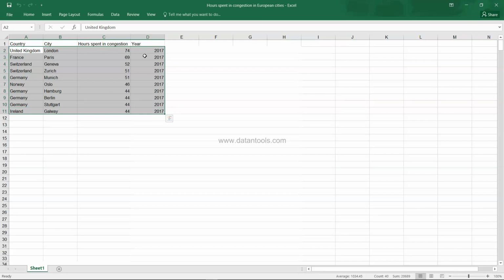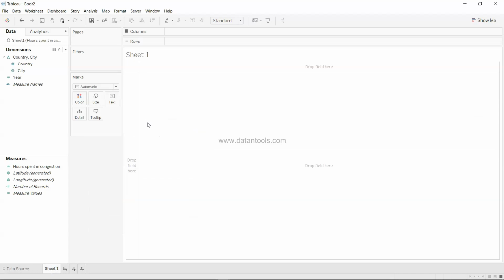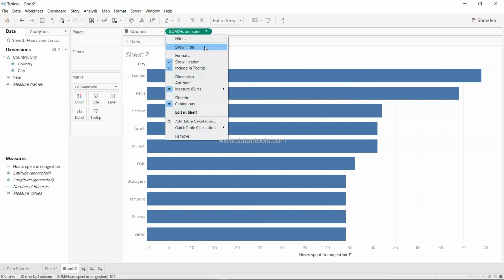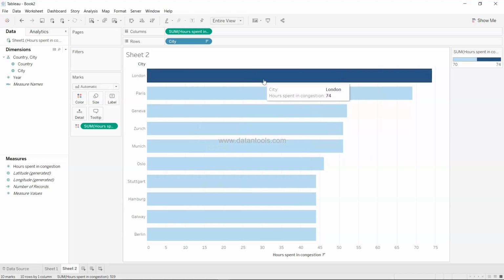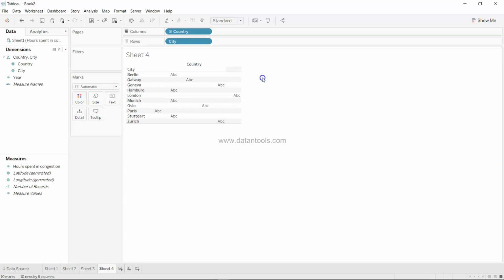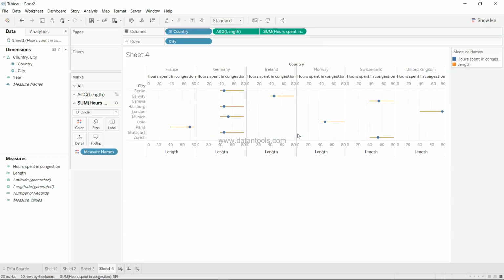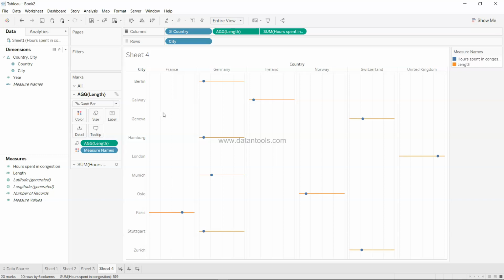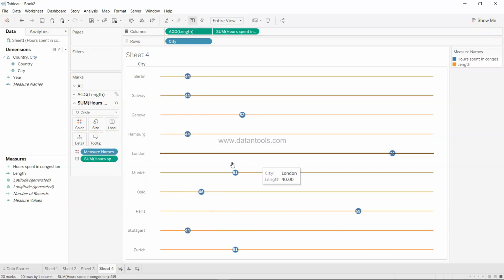Tableau Data Analytics Case Study to Visualize Traffic Congestion Data | Practice Project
Tableau data visualization case study tutorial I have shown you how you can create right chart or innovative chart with the help of dual axis on a small data set. We have looked at multiple visualization and finally produce something that is interesting and useful for presentation perspective.